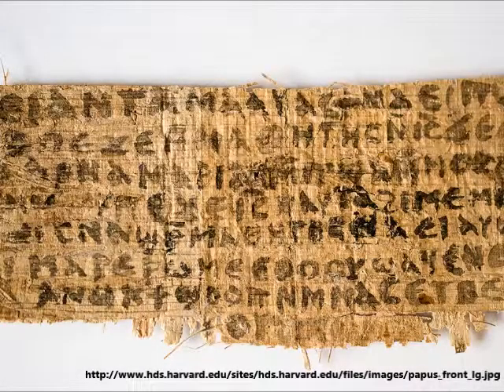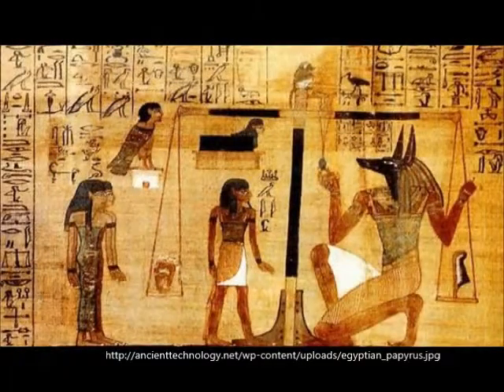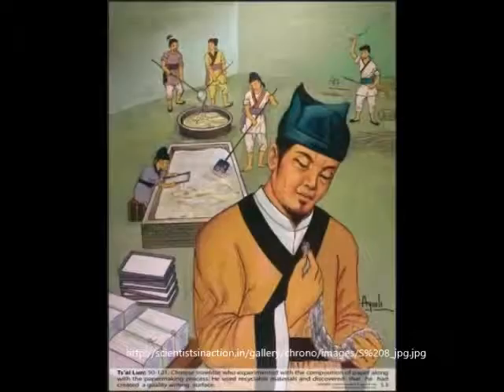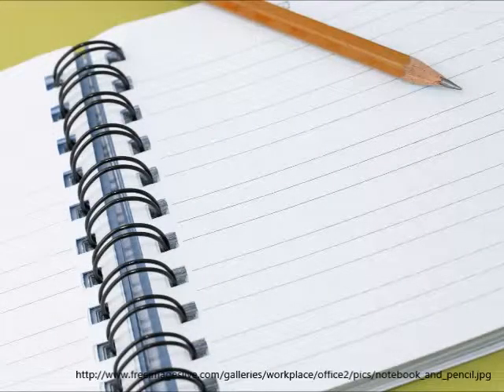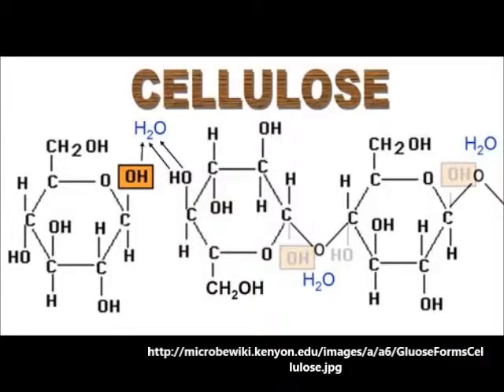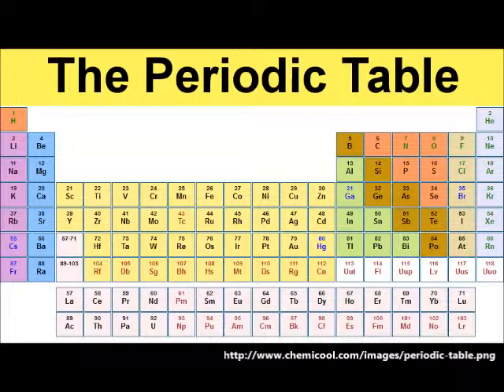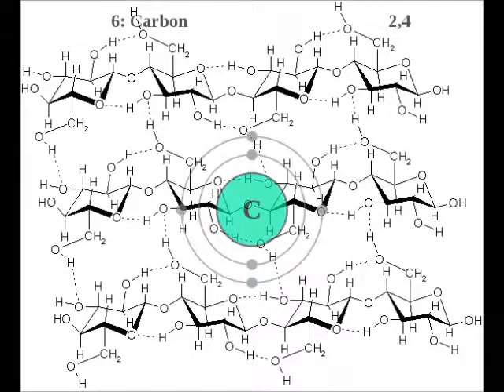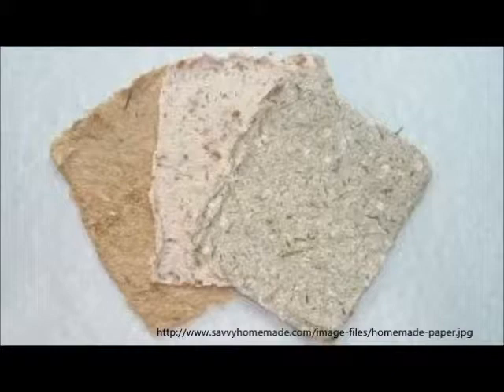How To Make Paper (Chemistry)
This a short documentary that we put together about paper and the Chemistry behind it along with how to create it on your own.